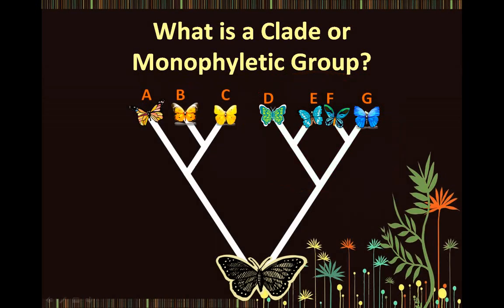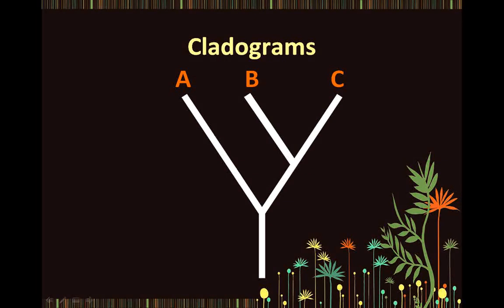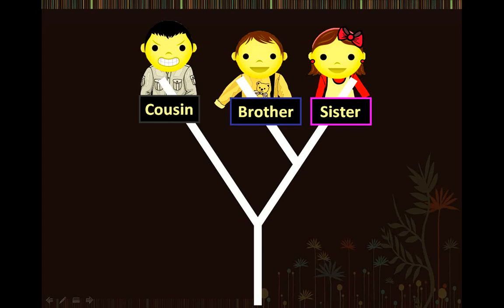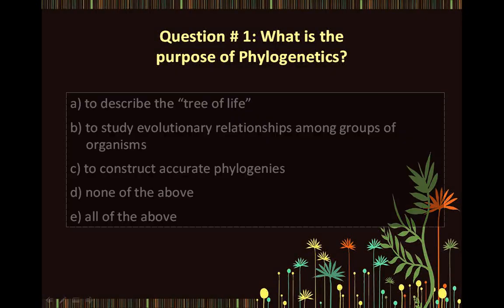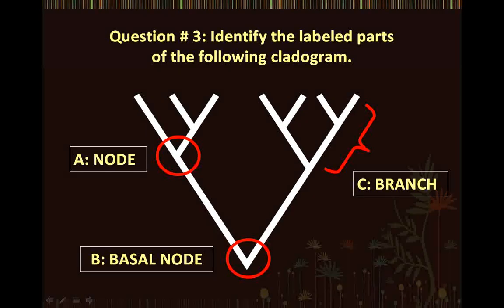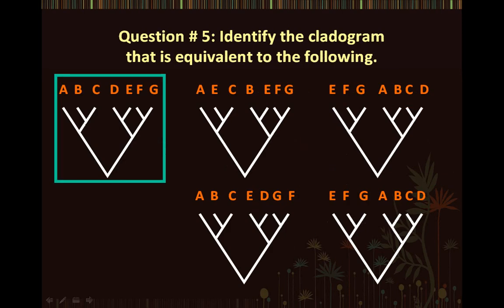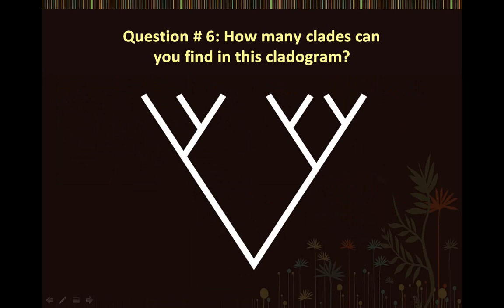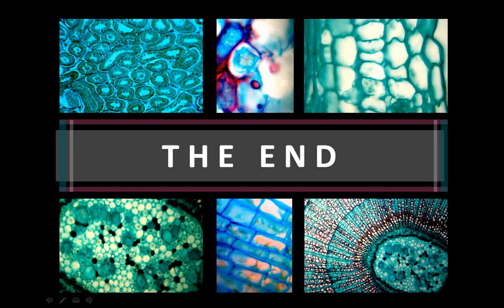BIO153 Phylogenetics Animation ONE: Part 2 of 2.wmv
BIO153 Phylogenetics Animation ONE: Part 2 of 2

Created and Produced by: W. Ahmed in collaboration with Dr. Monika Havelka